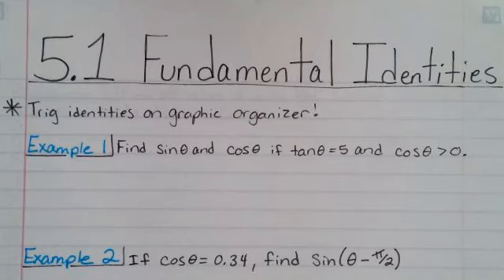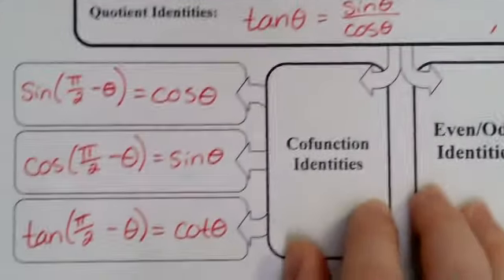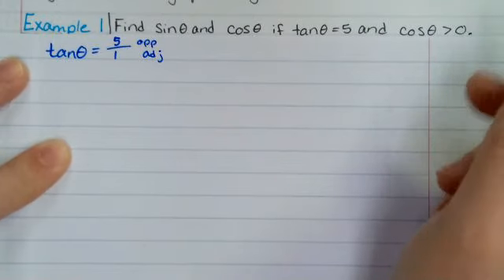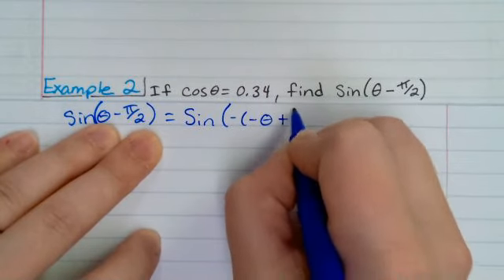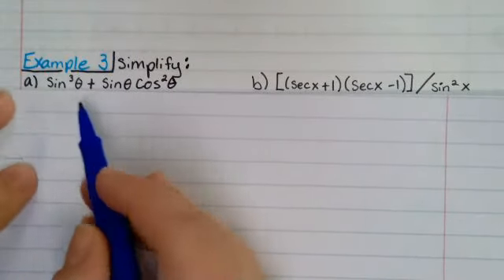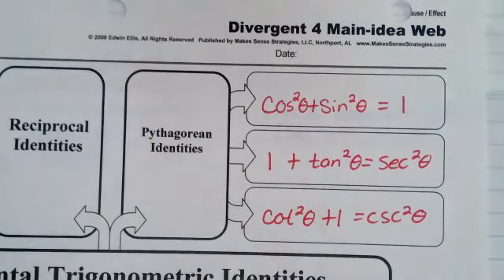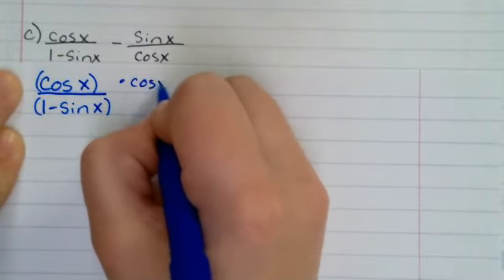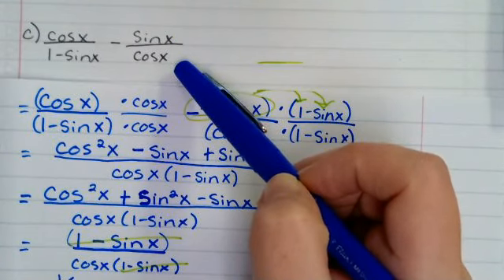Precalculus Lesson 5.1a - Fundamental Identities